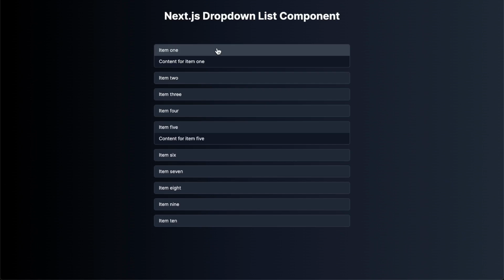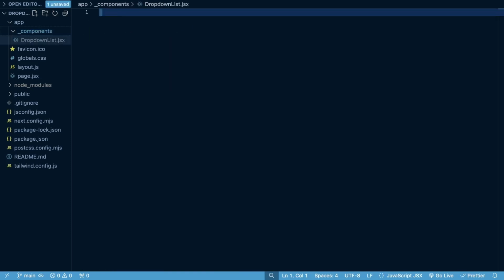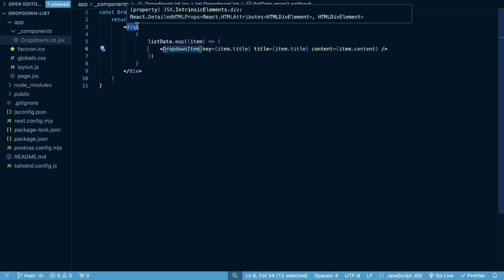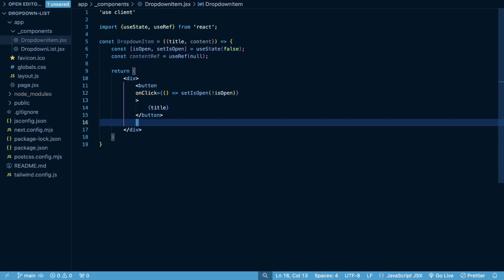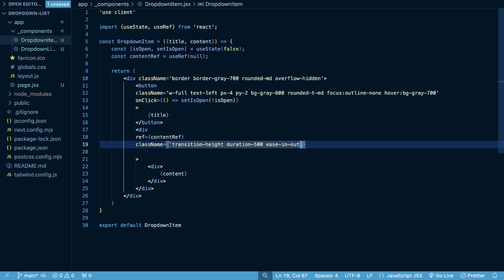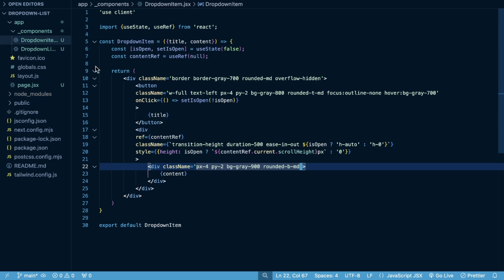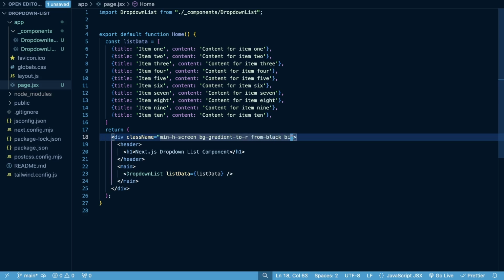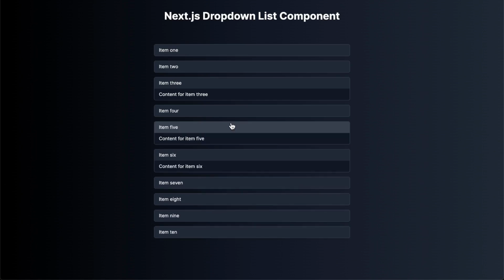Build a CLEAN Dropdown List in Next.js with Tailwind CSS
Learn how to build a dropdown list component using Tailwind CSS, React.js, and Next.js!